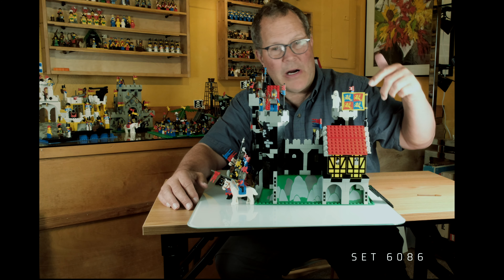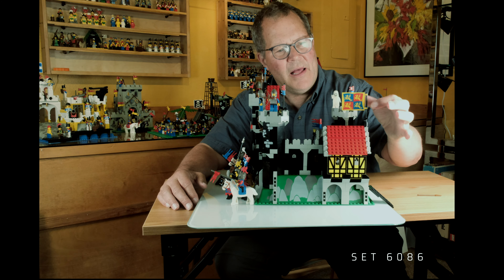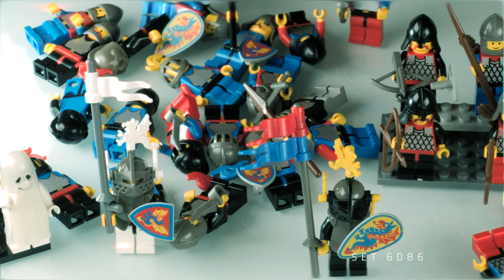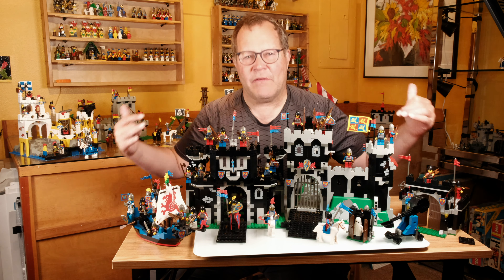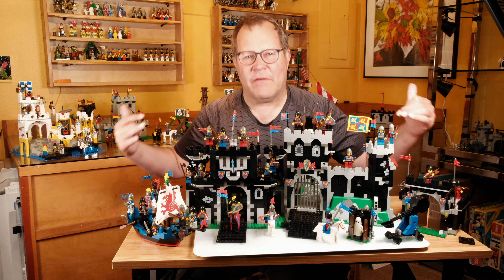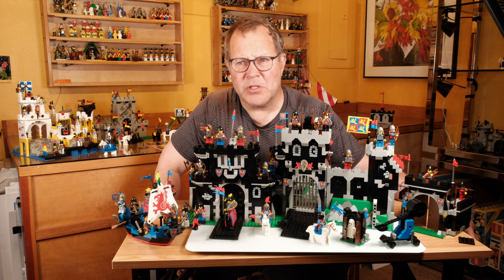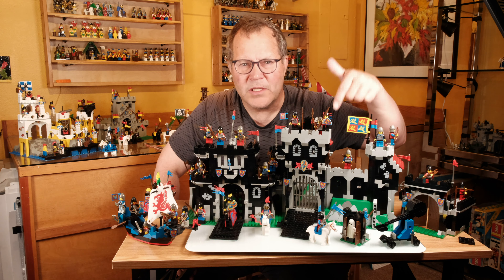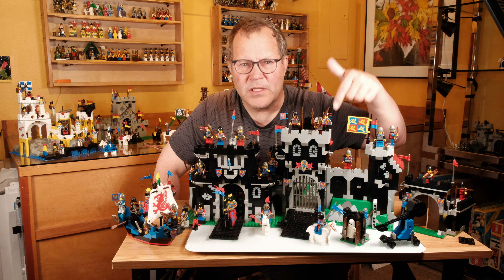Lego 6086 Review - Black Knight’s Castle - LEGO castles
Chapters
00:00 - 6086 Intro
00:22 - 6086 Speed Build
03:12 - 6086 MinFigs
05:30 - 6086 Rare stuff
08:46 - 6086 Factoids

Black Knights Castle review

Lego Black Knight's Fortress 6086
Fast paced review of 6086
Lego Castle theme
Lego Black Knight theme

Music "Interstellar Mood" by Nico Staf